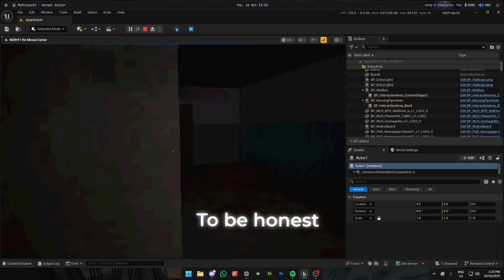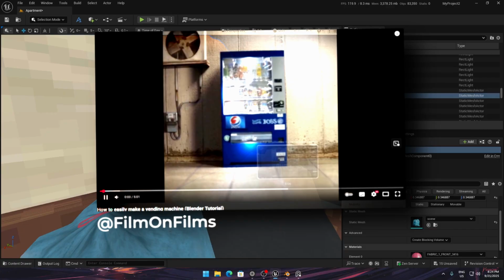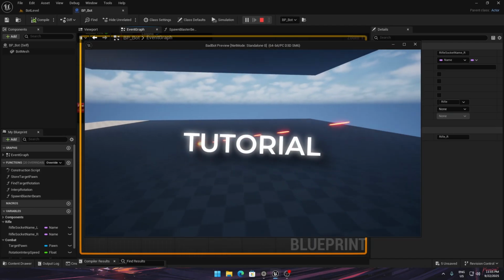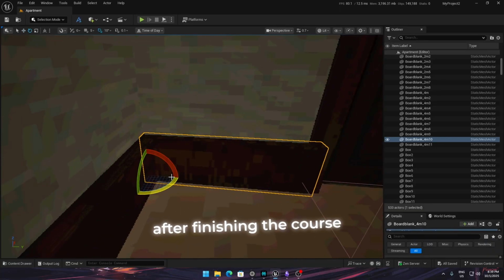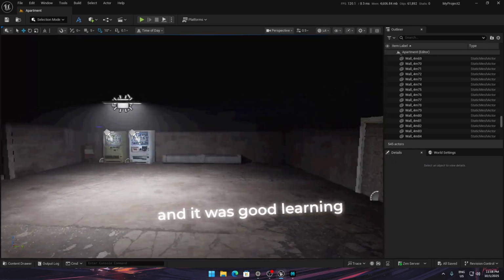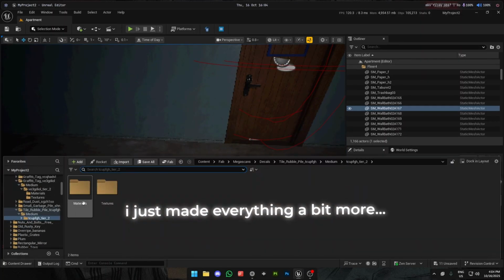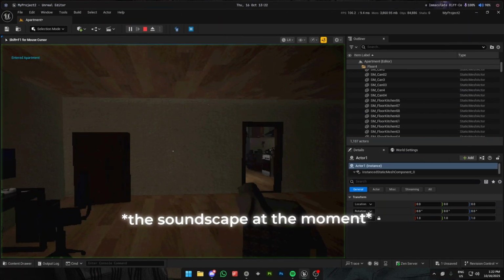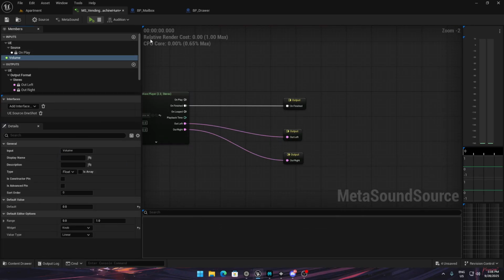Making My Very First Game in Unreal Engine (With Zero Experience!)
In this video, I'm showcasing my attempts at making my very first game inside Unreal Engine 5 with zero prior experience. Inspired by many retro games and the legendary PSX horror style, I wanted to create something similar.